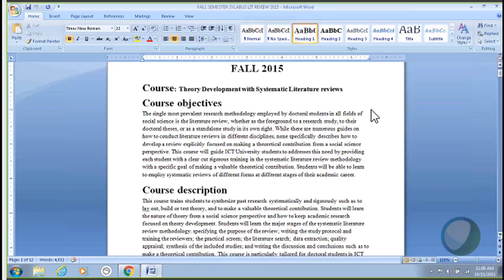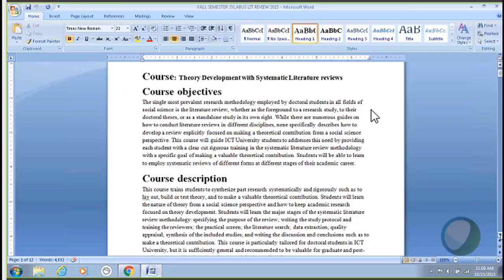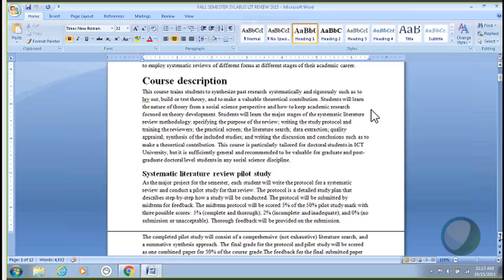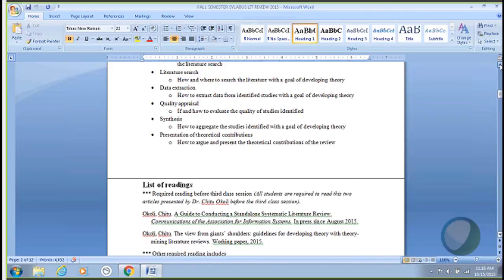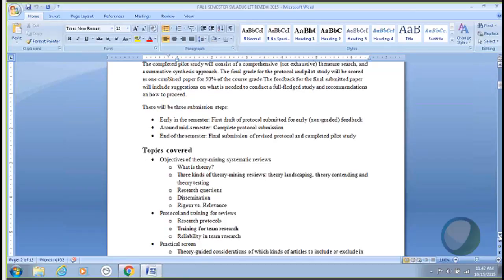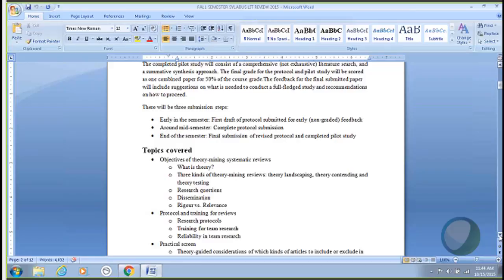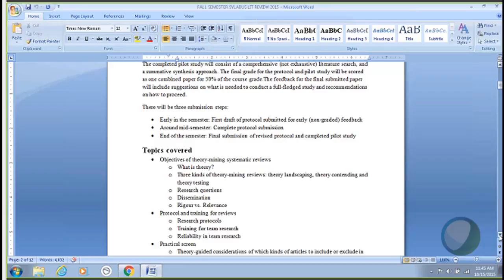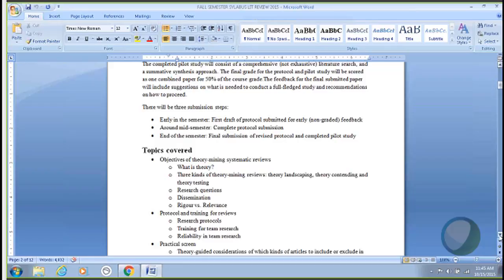Theory with lit reviews: Course overview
In the Fall semester of 2015, while I was an associate professor at Concordia University, Montreal, ICT University invited me to give a series of online guest lectures as part of their doctoral student course on how to carry out a literature review. ICT University is based in Yaoundé, Cameroun and Baton Rouge, USA. Its programs focus primarily on information and communication technologies and on management.

I recorded most of the lectures and now I have edited them to be suitable for a more general audience. Although the lectures were given in the context of a specific course, these edited videos should be suitable for any researcher or graduate student who would like to learn how to develop theory using literature reviews.

This first video is the overview to the course that I presented to the ICT University students. It provides a general introduction to literature reviews and the idea of developing theory using literature reviews.